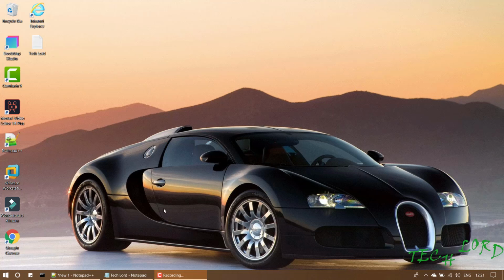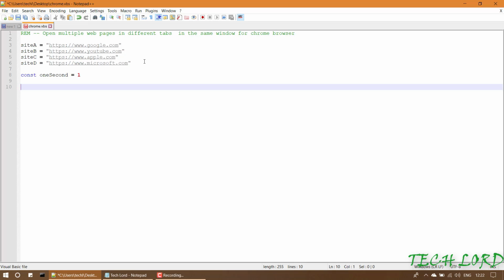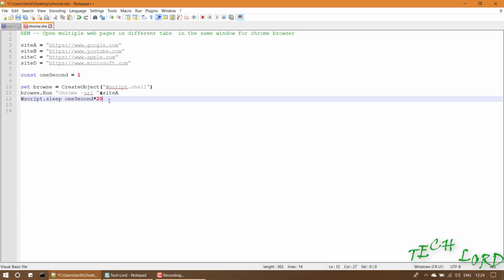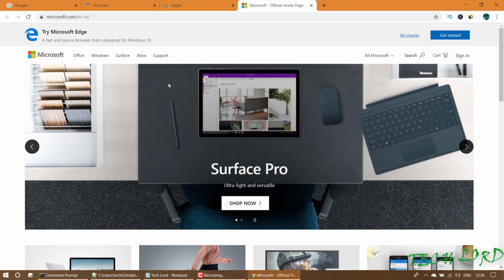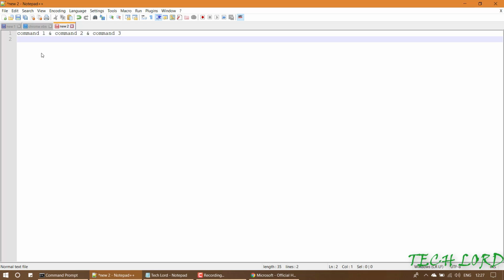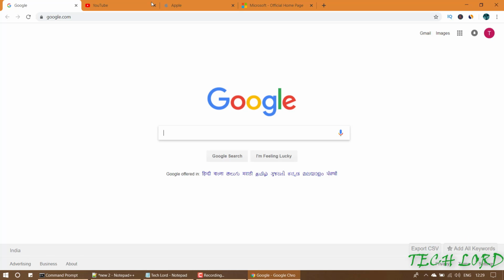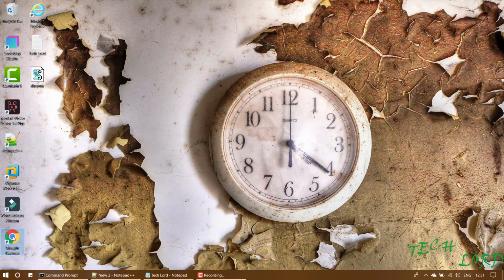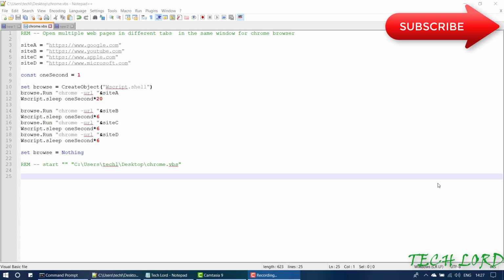how to open multiple web pages at once using chrome browser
Open multiple web pages at once in google chrome browser using 3 different methods

1. Using visual basic scripting method
2. By executing  basic windows commands method
3. By customizing Start-up setting in chrome  and executing windows commands

So First method is best suitable if you want to launch your whole work schedule in single command and  I have shown it in my first video  you can execute all these commands using Cortana

It will save lots of time for you believe me.. Give it a try...:)